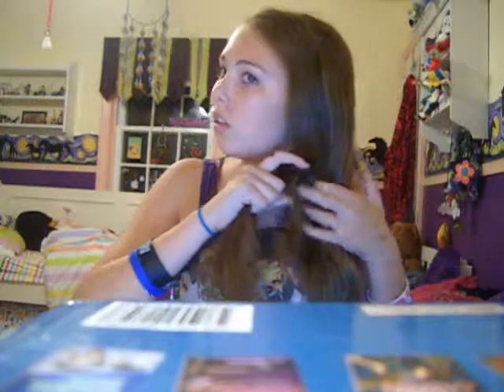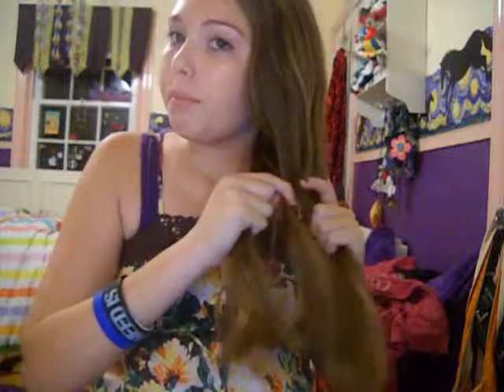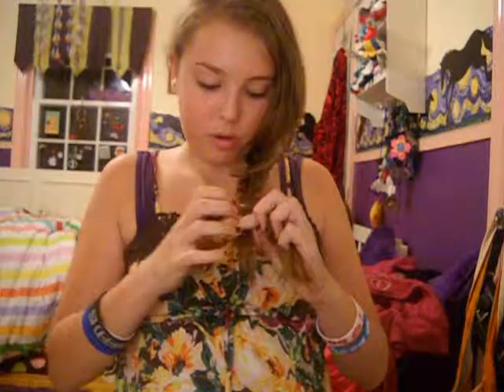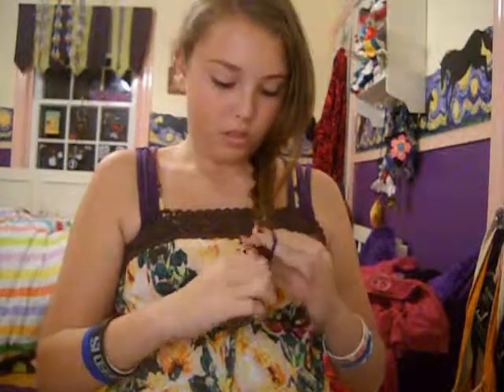Fistail Braid Tutorial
Hope it helps, if not comment and i will try and answer and questions!